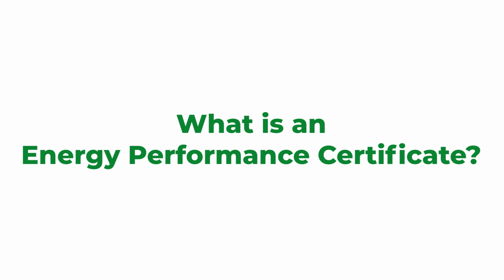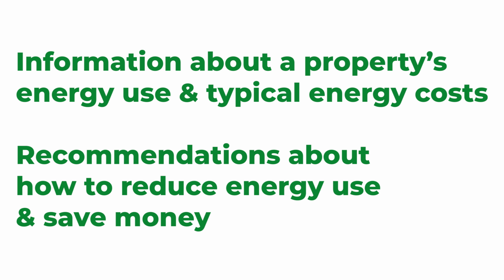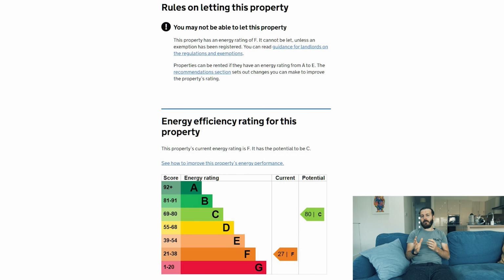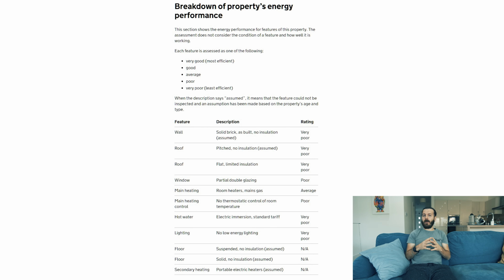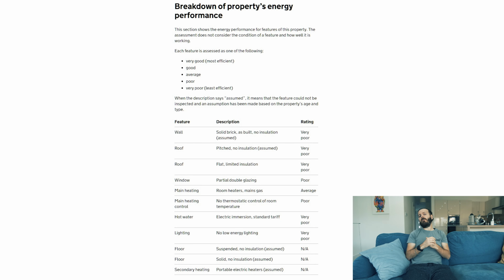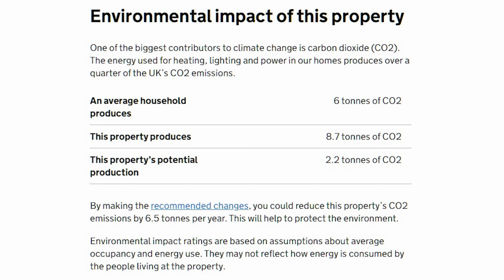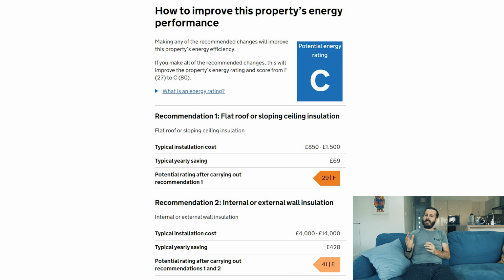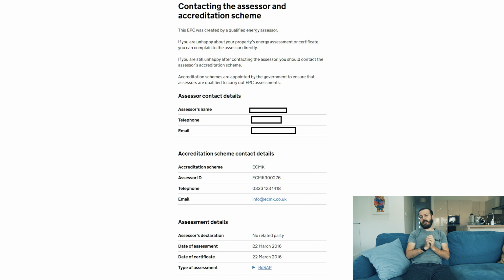Energy Performance Certificate Explained 🏡 BIG changes coming for 2025 ❗❗❗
Energy Performance Certificate Explained. In this video, I answer "What is an Energy Performance Certificate?". I also talk about the big changes coming for Landlords & Tenants in 2025. 🎥

0:00 - Introduction & Health Warning 💬
0:26 - Should I check an Energy Performance Certificate before buying? 🏡
0:49 - What is an Energy Performance Certificate? 🏘
1:17 - When do I need an Energy Performance Certificate? 🏠
1:38 - What does an Energy Performance Certificate look like? 🏠

💼 My Equipment
🎙 PC Mic
🦾 Boom Arm

I am a Whole of Market, CeMAP qualified mortgage & protection adviser. I created the "Vegan Mortgage Adviser" as there was a demand for Ethical/Vegan individuals. Regardless of whether you're Vegan or not, I want to help you with probably the biggest commitment of your life, a mortgage and ensure you are protected properly where necessary.

Ring Me: 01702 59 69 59 📞
If you like my videos, so much that you wish to buy me a coffee ☕, then you can do so by visiting Please leave in the message box a comment if you'd like me to donate it to an animal charity of my choice :)